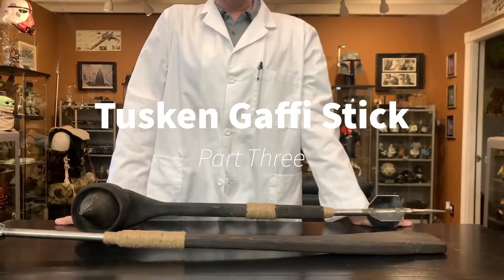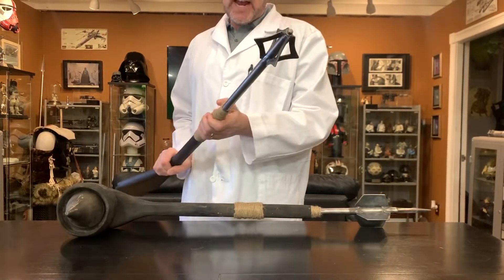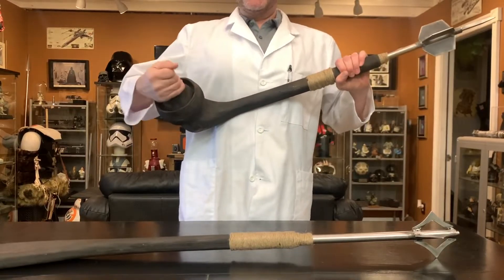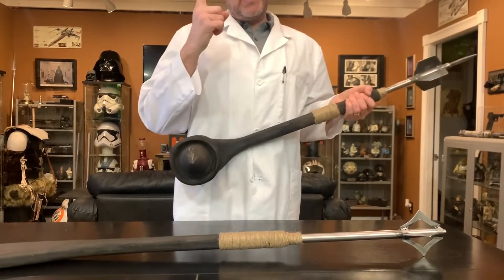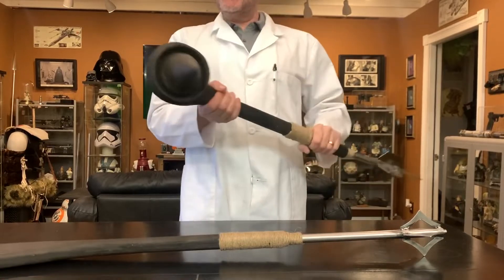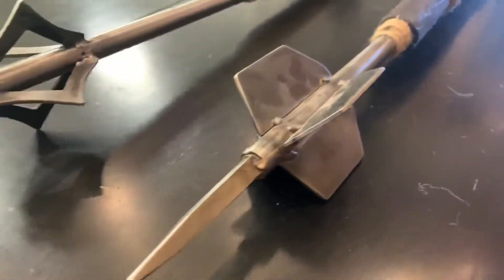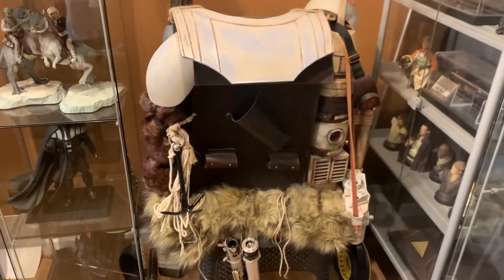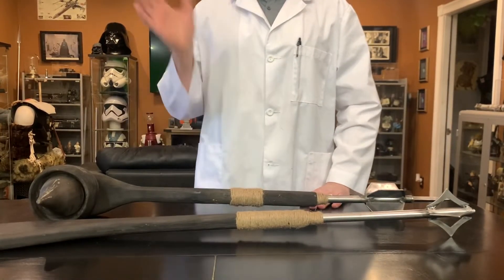Star Wars Tusken Raider Gaffi Stick Build Part 3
The completed Gaffi Sticks...paint, rope and sweet, dangerous metal!